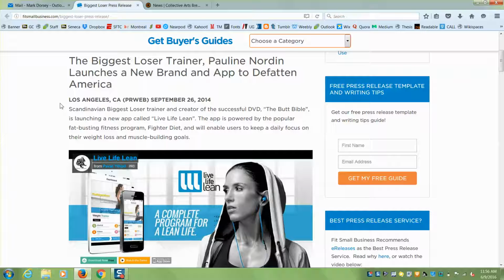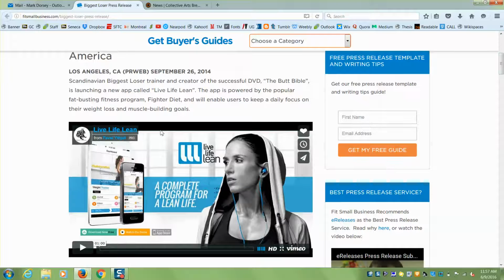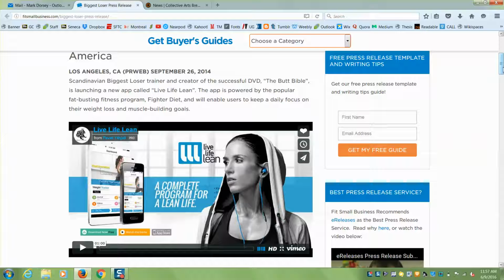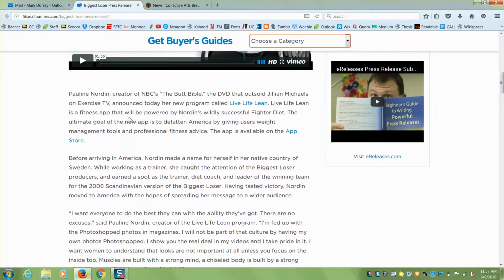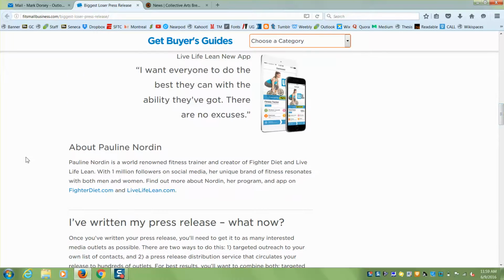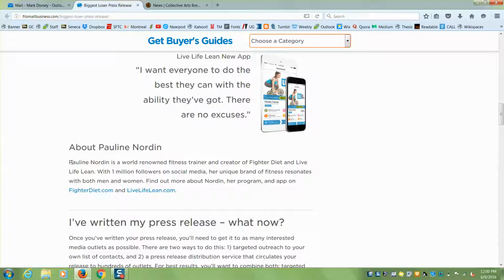How To Write a News Release (Brief)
This short video is intended to help Media Communications students write their news release assignment.